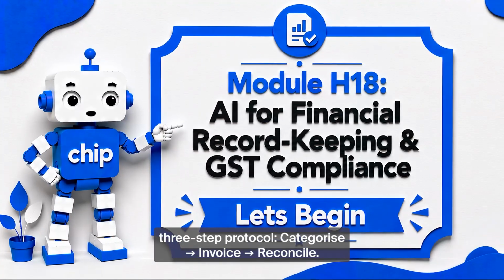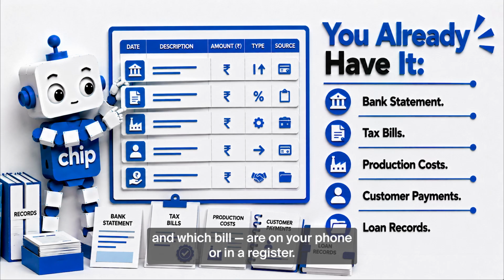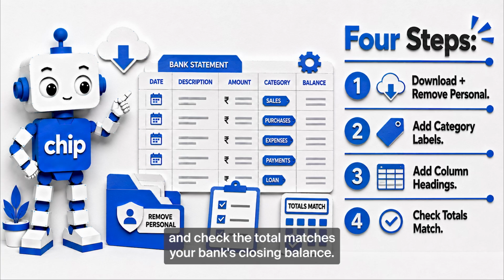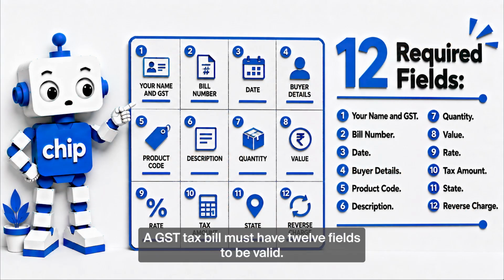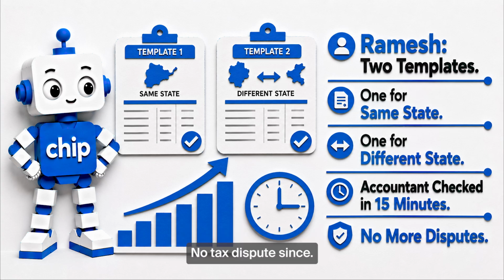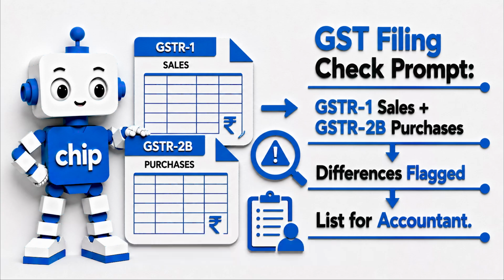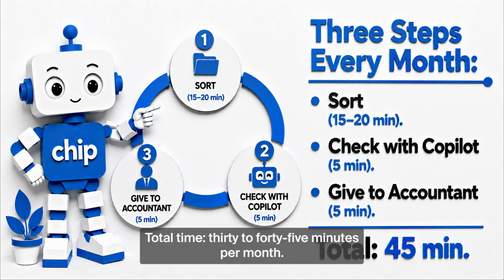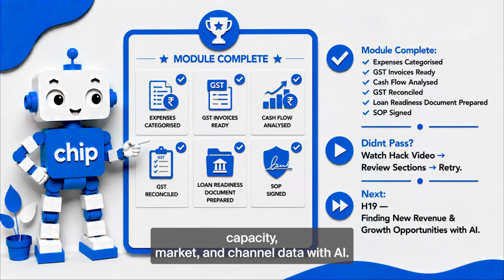Module H18: AI for Financial Record-Keeping & GST Compliance